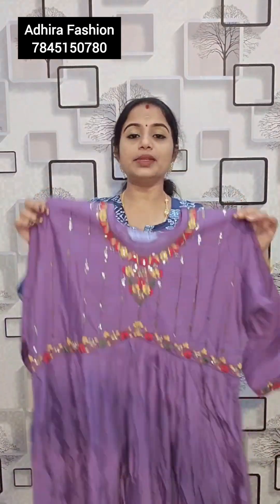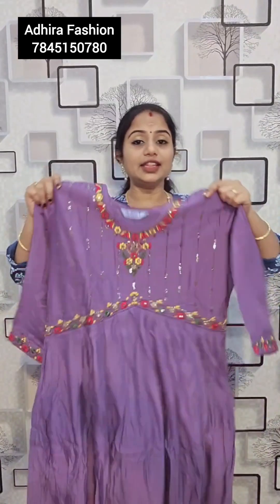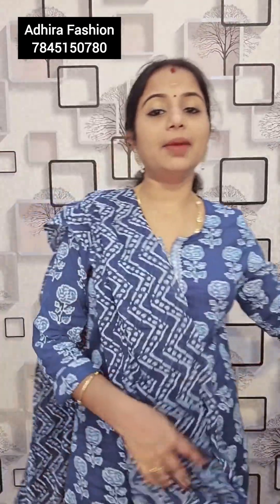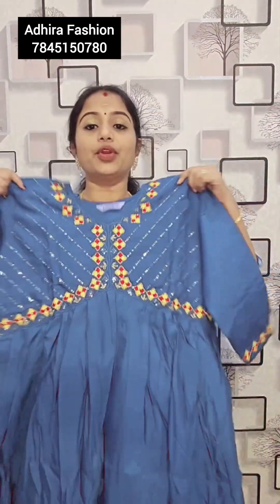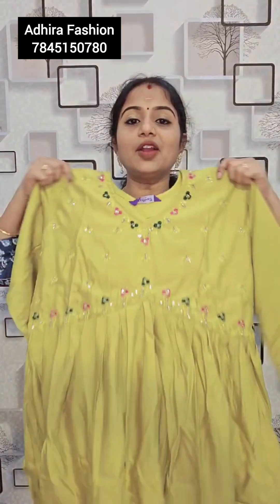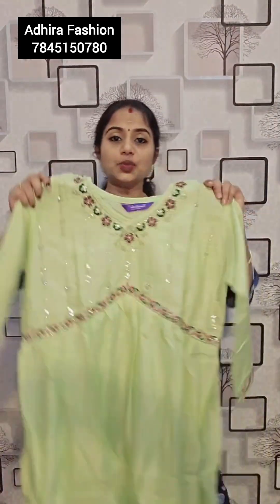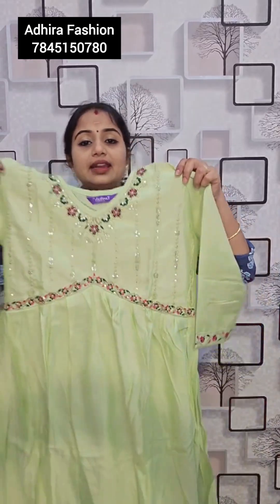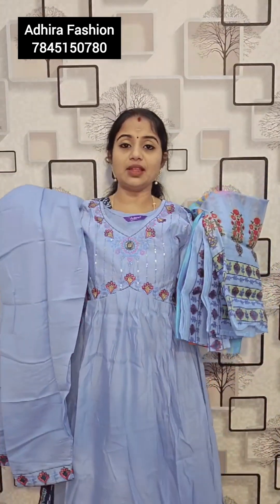Part 2‼️Alyacut kurtis | Branded kurtis ✅ Adhira fashion | branding with shakthi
Adhira fashions
Pls do like and follow our page.